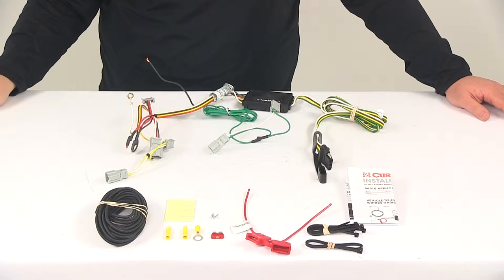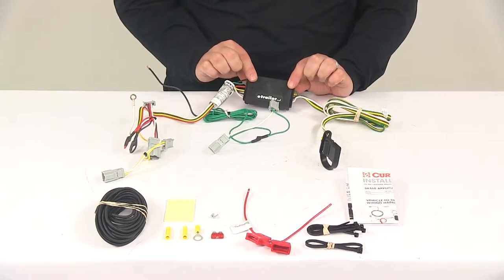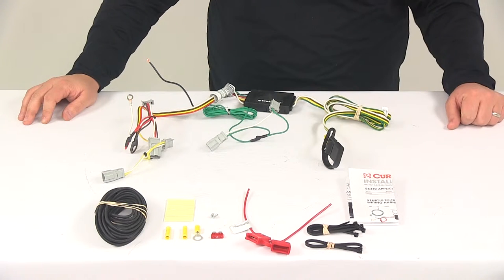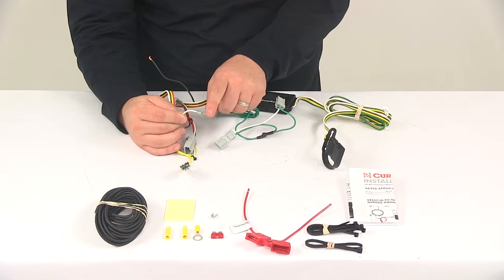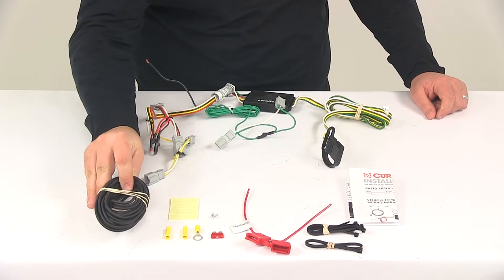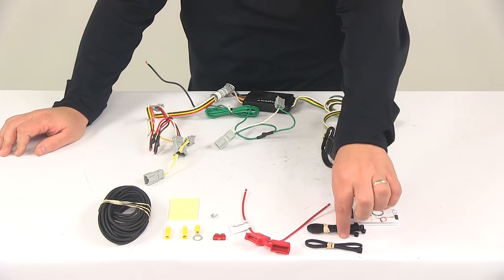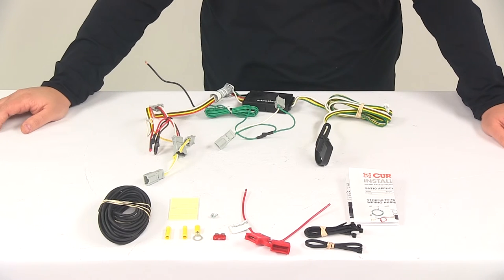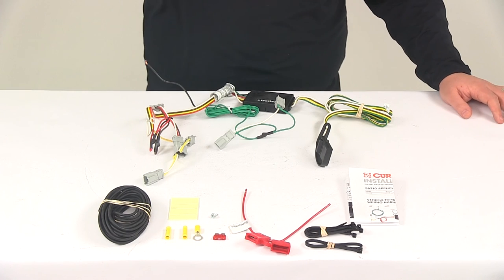etrailer | Curt Custom Fit Vehicle Wiring - Trailer Hitch Wiring - C56310 Review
Today we're going to be taking a look at the Curt T-connector vehicle wiring harness with a four pole flat trailer connector. This product is going to fit certain years and models of the Mazda CX5. It's going to provide a four way, flat connector at the back of the vehicle to power your trailer's signal lights. This is compatible with five pole, six pole and seven pole adapters. Adapters are sold separately. It's going to come with a dust cap for the connector, that way you can cover up the connection points when the plug's not being used. It's also going to include a tail light converter. This is going to ensure that your vehicle's wiring matches that of your trailer's.

This is going to connect directly to the battery through the wiring to avoid overloading the vehicle's electrical system. This is going to be constructed using surface mount technology, which is going to offer consistent, reliable performance. What that does is it maximizes trailer light yield and intensity while producing minimal heat, and it's going to ensure superior operation, even in rougher conditions. Now the unit's designed to connect quickly and easily. It's going to come with detailed installation instructions to help walk you through that process step by step. Basically what you'll need to do is locate the connection points in the rear cargo area.

You're going to have three connectors to get plugged in. This is a custom fit harness, so these plugs are going to match up perfectly with the ports on the vehicle. It looks like your going to have one that goes to the passenger side and then the couple that connects over on the driver's side of the vehicle. Once you get those plugged in you'll need to make your ground connection. Your ground wire is your white wire with the ring terminal attached to it. You'll want to get that grounded to a nice, clean metal surface using the included grounding screw. Then you'll need to mount your converter box. You want to get this mounted to a nice, clean, out of the way location.

You can do that by using the double sided adhesive tape that's provided with the kit. Once you get all that done you'll need to run your hot lead to your vehicle battery. The hot lead's going to be the black wire right here. It's a short black wire coming out of the box. This needs to get connected to the bundle of black wire with one of the included butt connectors. The other end of the black wire gets another butt connector attached to it and that's going to connect to one half of the fuse holder.

The other half of the fuse holder gets a ring terminal attached to it and that ring terminal gets attached to the positive post on the vehicle battery. This kit does come with your ten amp fuse, it goes right here in the fuse holder, and its got the cap that goes over to keep it safe and secure. Once your installation's complete what I'd recommend doing is to go ahead and use some zip ties to secure any excess or slack in the wiring, making sure that your wires are up and out of the way. Your four way flat connector is going to stowed in an out of the way location within your cargo area. You've got plenty of wiring, that way you can extend it out the back of the vehicle and make your connection as necessary. But when the connector's not being used, you can roll it back up, store it in the cargo area and keep it safe from the elements until you're ready to use it again. It's going to be recommended that you use a small amount of dielectric grease on all your electrical connections, like the plugs on the vehicle and the four pole connector itself. What that grease does is it simply helps prevent corrosion to the connection points. If you need some of that you can find it at etrailer.com. It is sold separately. When it comes to maximum amperage for the stop and turn lights, we're looking at three amps per circuit. For the tail lights we're looking at six amps per circuit. That's going to do it for today's look at the Curt T-connector vehicle wiring harness with a four pole flat trailer connector.